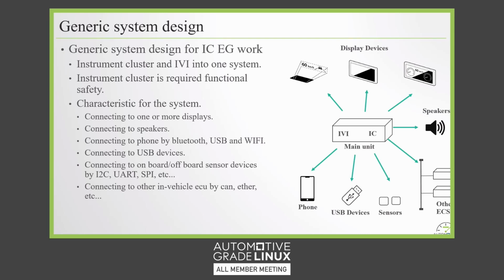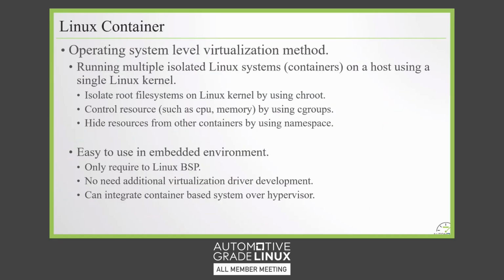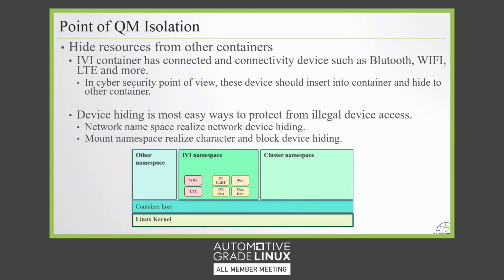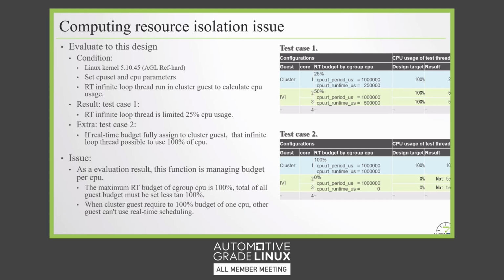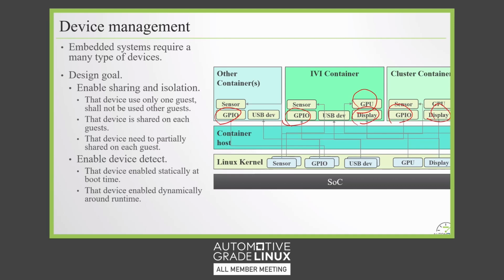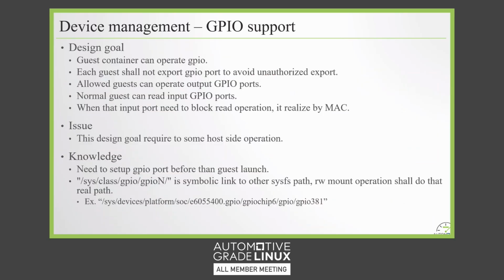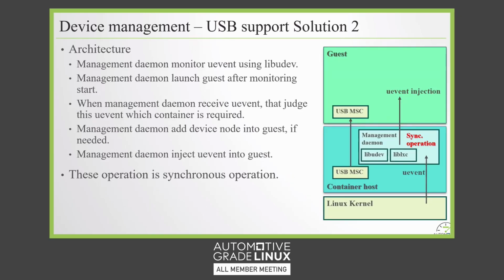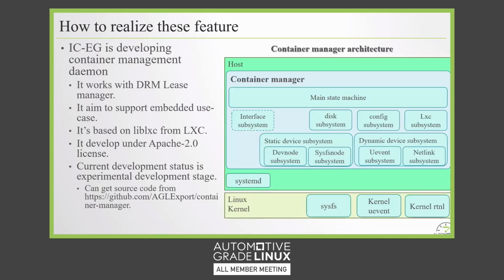Research and Practice to Realize Linux Container that Supports Embedded Use Cases - Naoto Yamaguchi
Research and Practice to Realize Linux Container that Supports Embedded Use Cases - Naoto Yamaguchi, Aisin Corporation

AGL IC(Instrument Cluster) EG is working on research and development to realize a multi Linux system on the one Linux by opensource technology.  ICEG selected Linux container technology to integrate the instrument cluster with the infotainment system.  The Linux container is a good solution for multi-system/application integration on one Linux kernel where it is possible to realize a quality-based software stack isolation.  On the other hand, we did not have some features to create an embedded system.  In this session, we present our research and development activity to realize multi Linux system on one Linux by opensource technology.